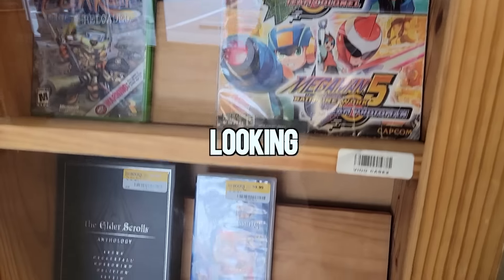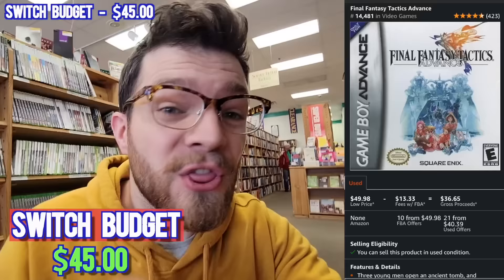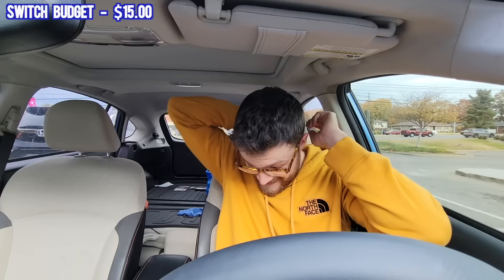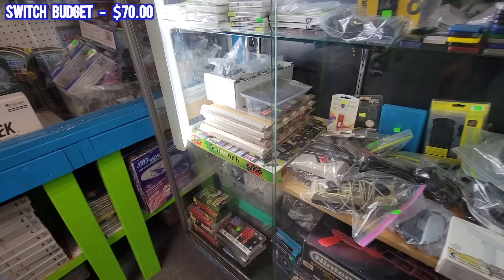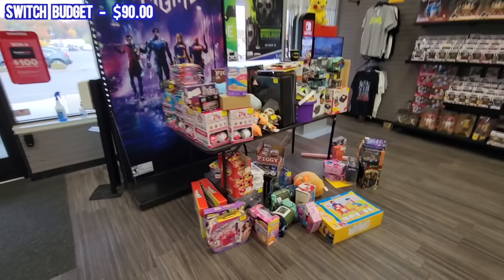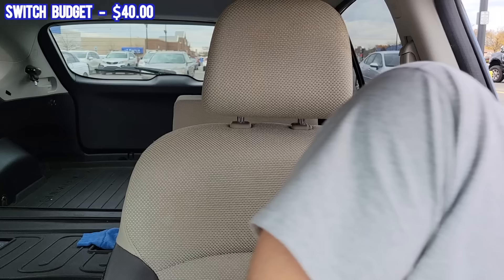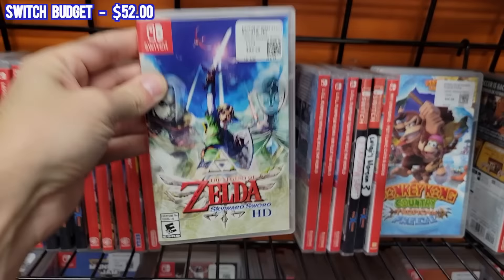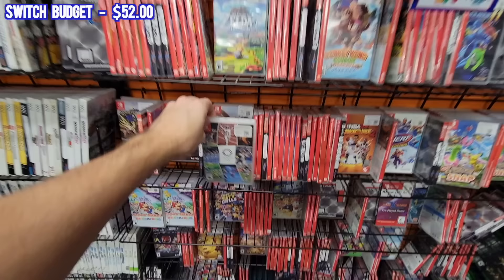I Started a Switch Collection from SCRATCH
The second episode of our new Mission: Switch series, let me know if you guys want to see more of it!